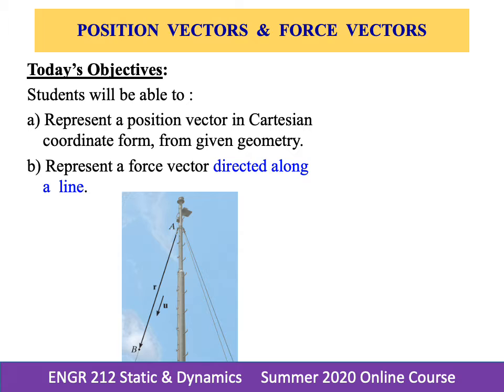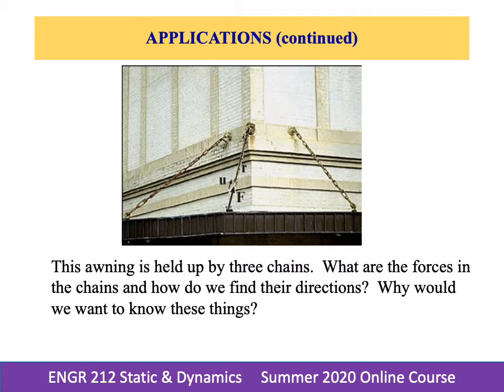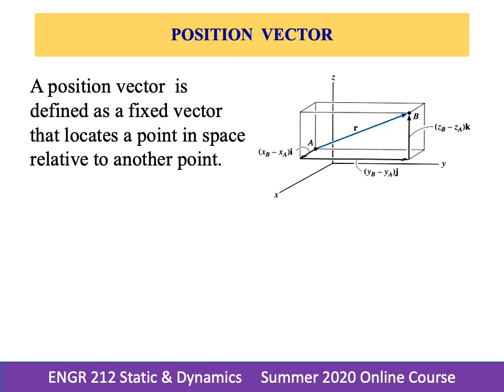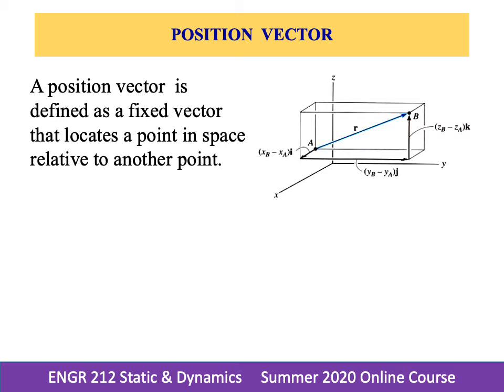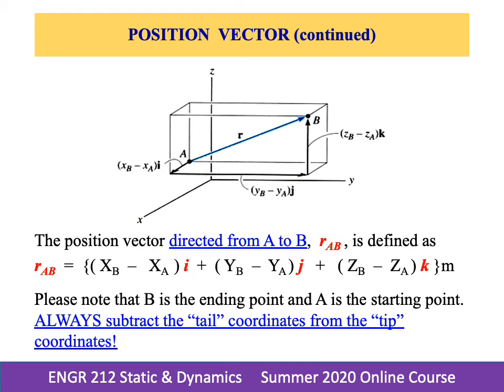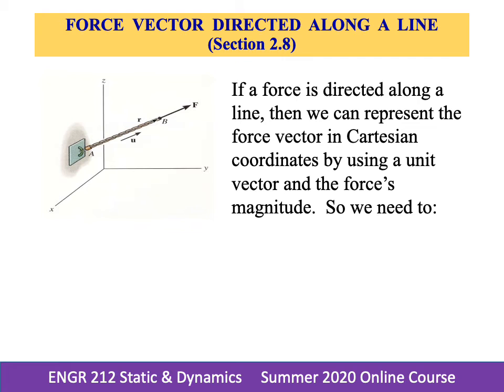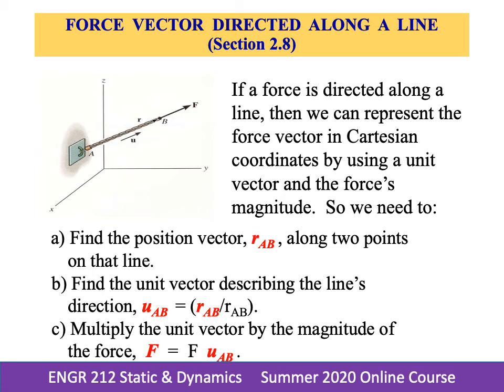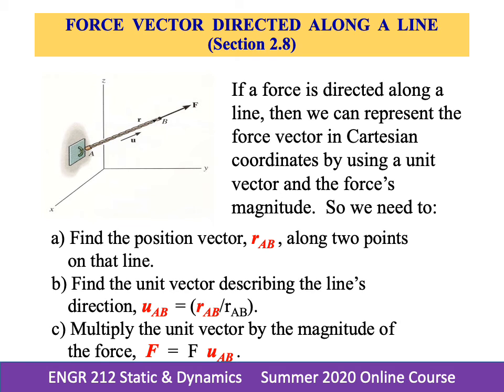02 07 08 Position Vectors